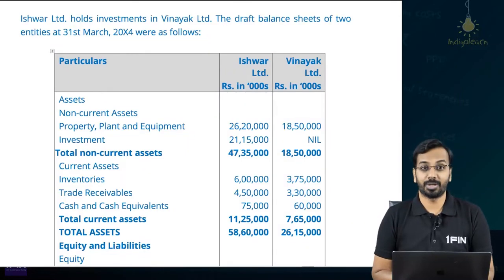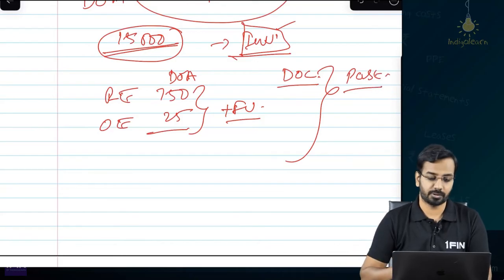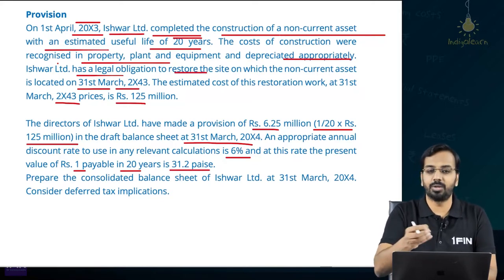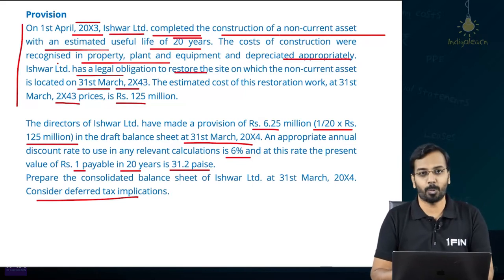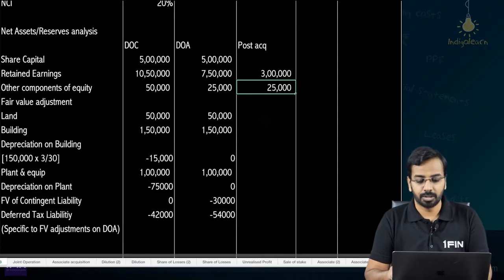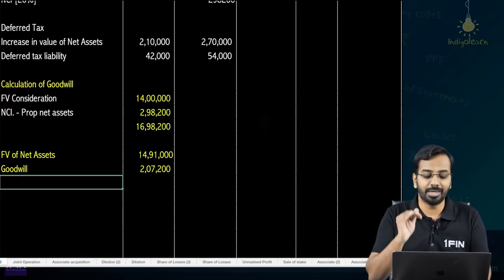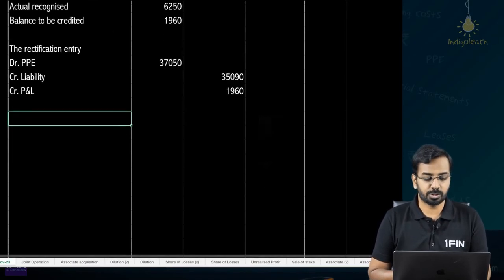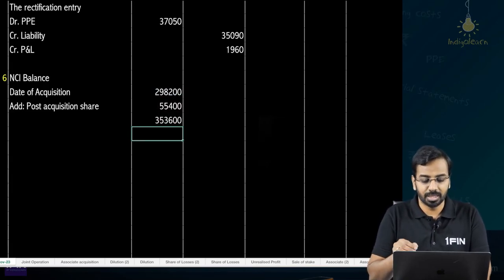FR RTP | Nov 23 | Ind AS 110 | Ishwar Ltd & Vinayak Ltd | Important Question | Consolidation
This video discusses a complex problem on consolidation as per INd AS 110 tested in the Nov-23 RTP of CA final examination released by ICAI.